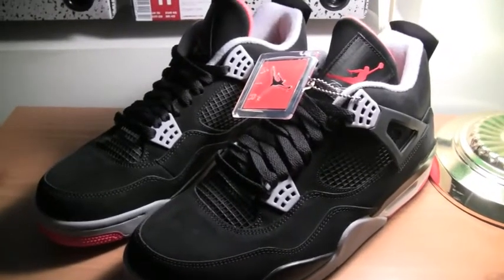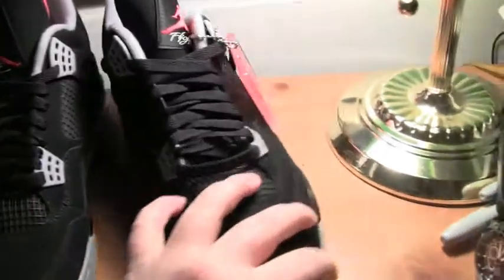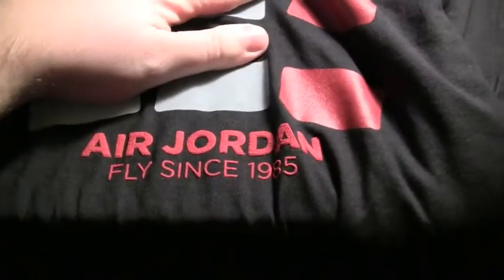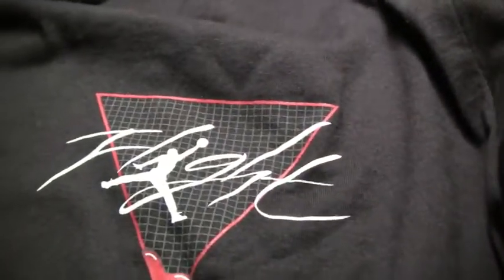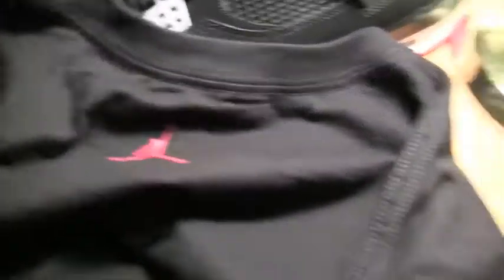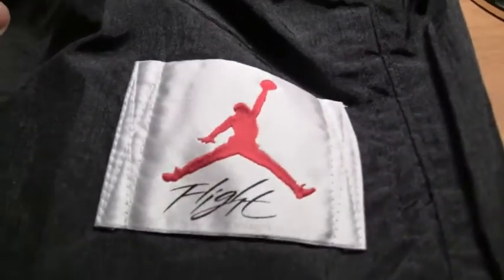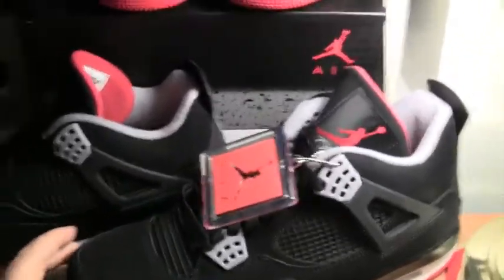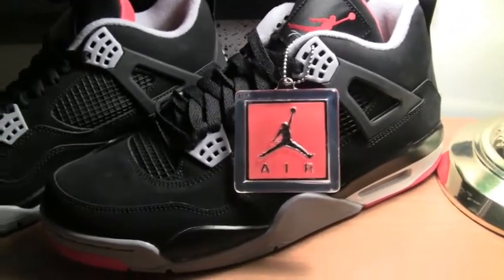Air Jordan 4 Retro 2012 and Clothing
Air Jordan IV Retro from 2012 and some of the clothing line.